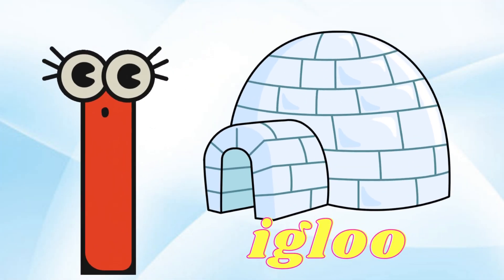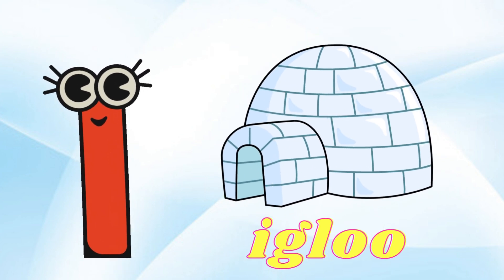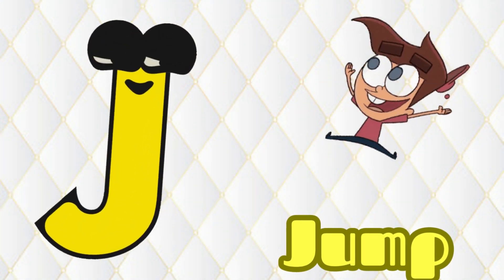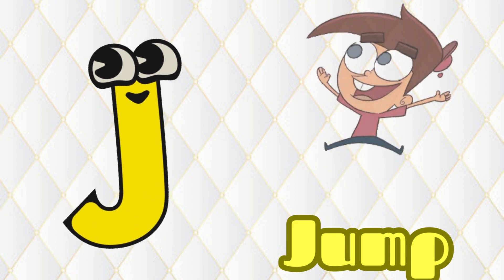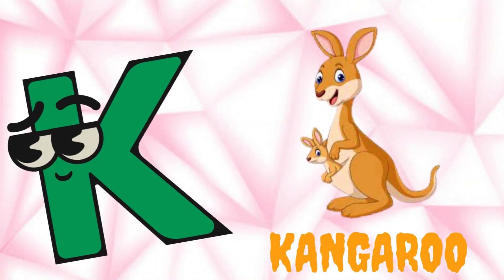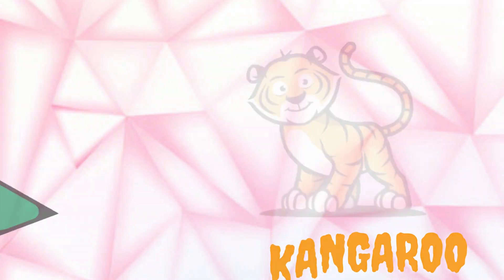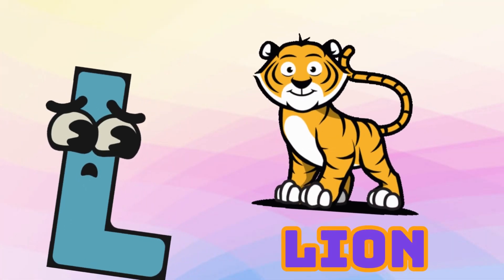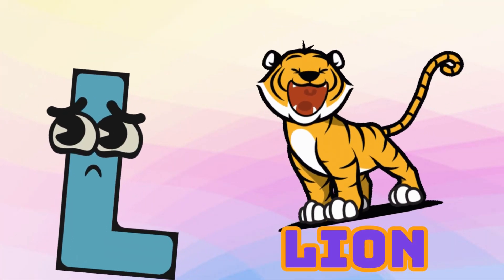ABC Phonics Song | Phonic Song for Kids | ABC Alphabet Songs with Sounds for Toddlers#abcsong